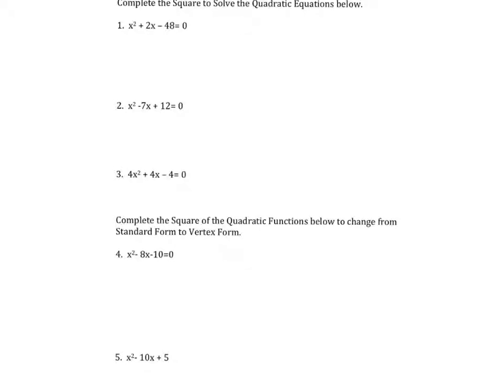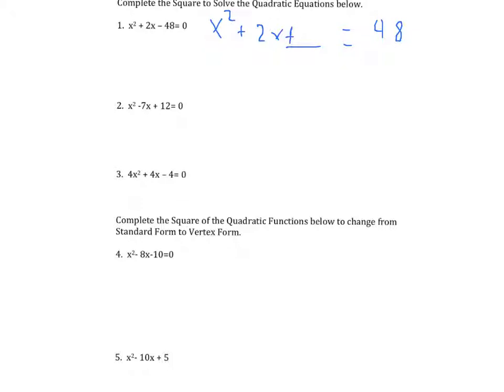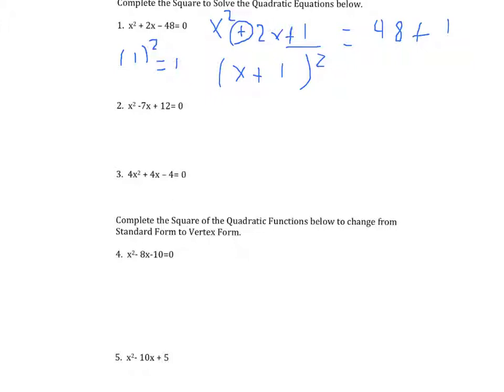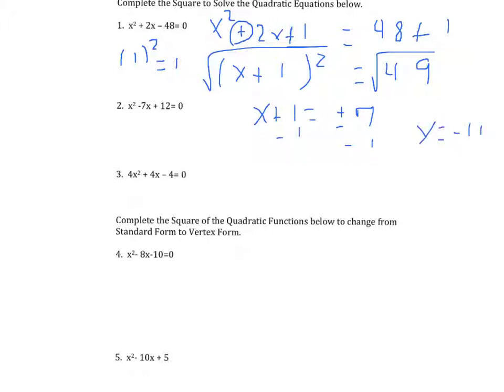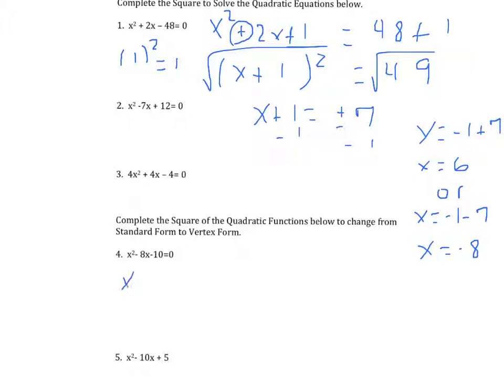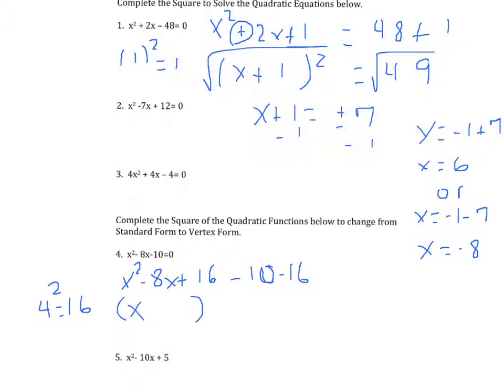Uses of completing the square